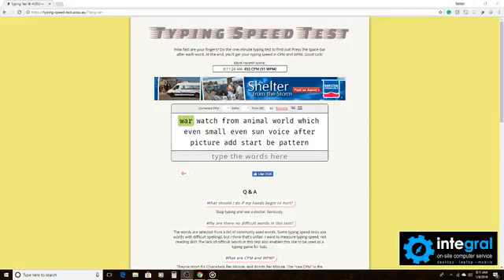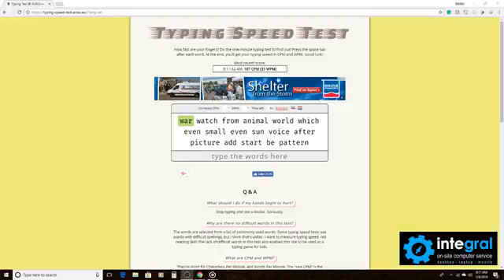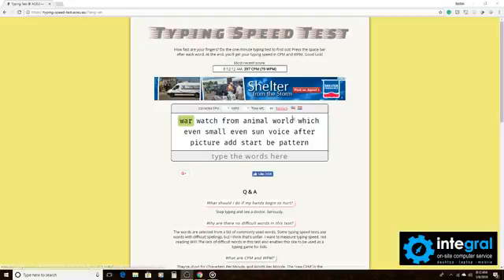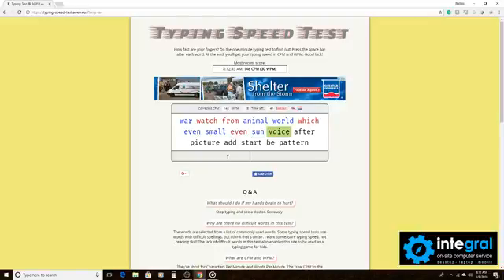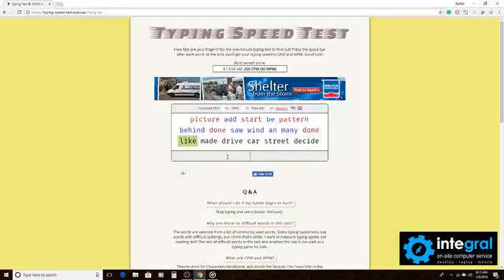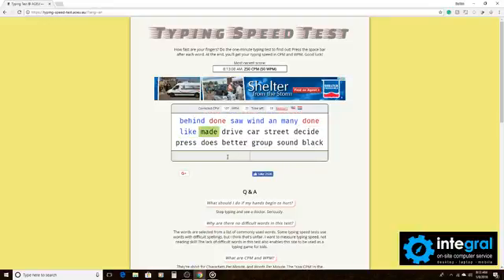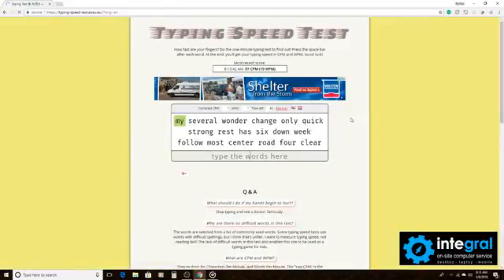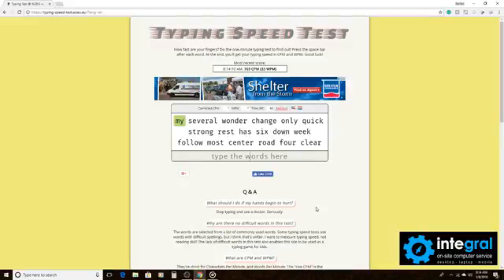Tech Tips for Non Tech People | The Typing Test Website Lets You Know How Fast You Can Type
In this video tip, I'll show you how you can test your current typing speed and increase your speed using the Typing Test Web Site.